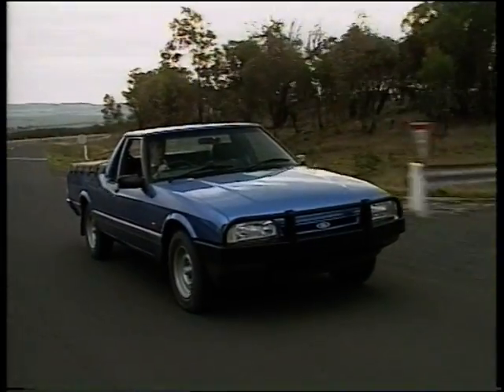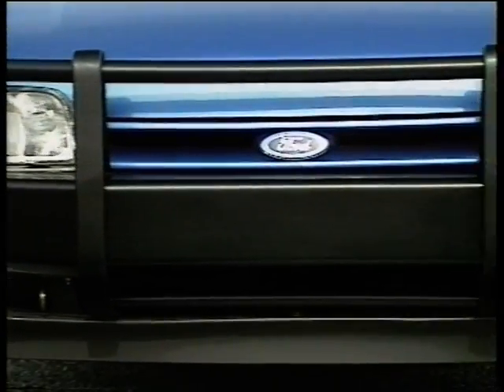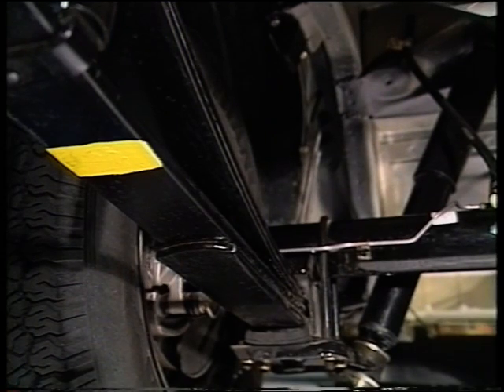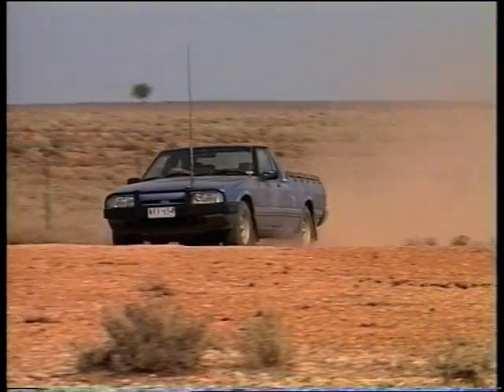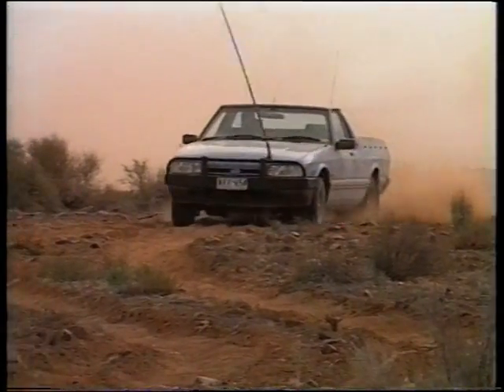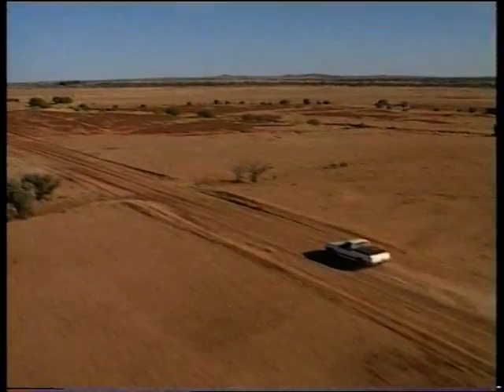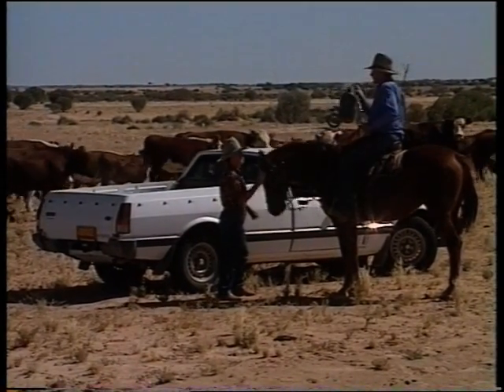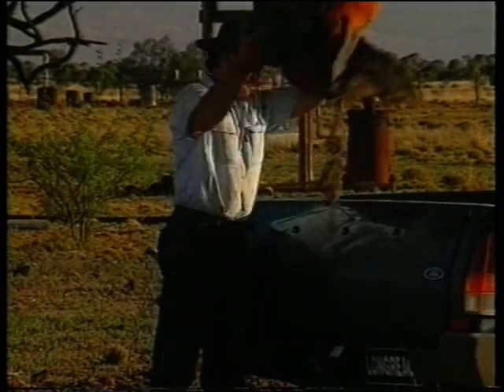1995 Ford Falcon Outback XG ute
Australian Ford ute promotional video from 1995:

"Outback in the Outback: the Falcon Longreach Outback Ute.

When a two wheel drive Falcon Longreach ute came twelfth overall in last year's Australian Safari, a lot of people thought, 'I'd like one of those."

Well now they can have one.

The Longreach Outback ute is based on the class winning vehicle that covered the 6,240km between Sydney and Darwin.

'Outback in the outback' proves that you don't need four wheel drive every time you drive off the tarmac.

The Longreach Outback isn't intended to replace four wheel drives; some people will always need one. But this film convincingly shows the Outback's abilities. And they may well be exactly what you need.

Have you driven a Ford... Lately?"